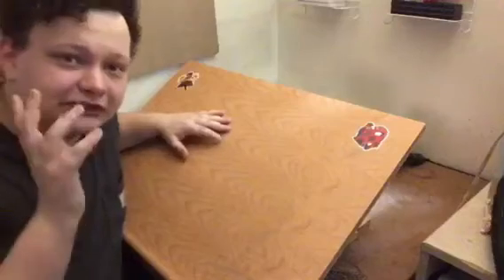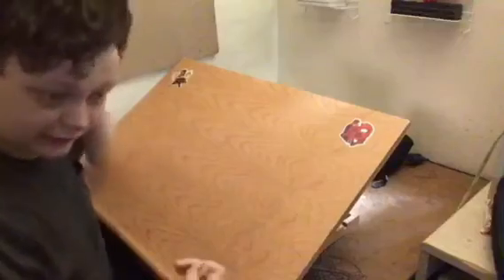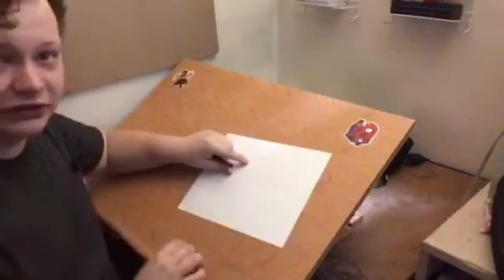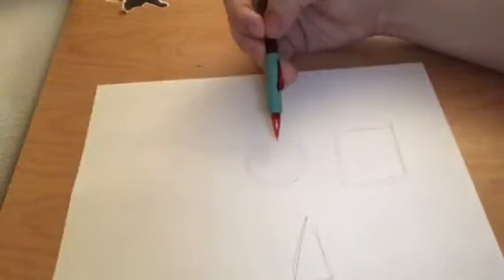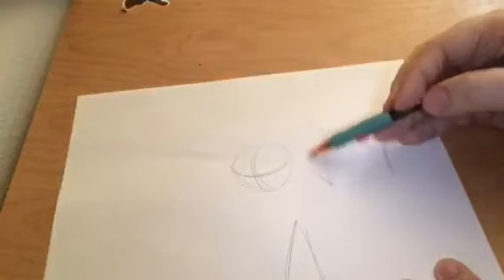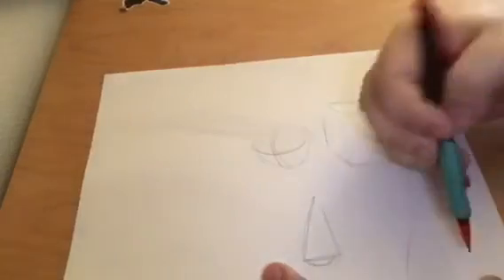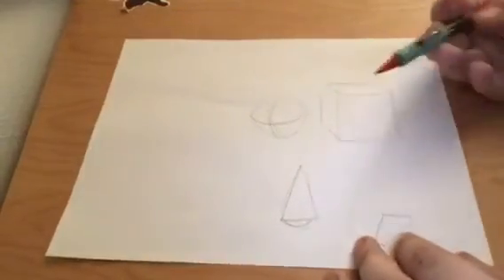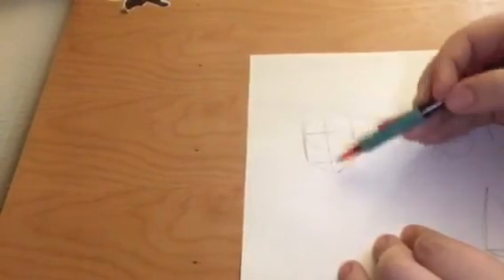How to draw. Episode 1